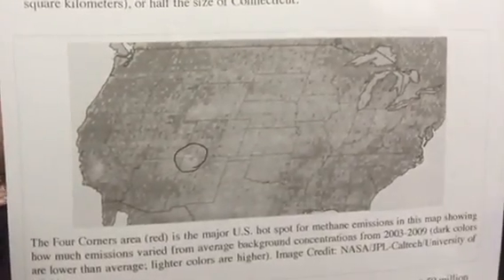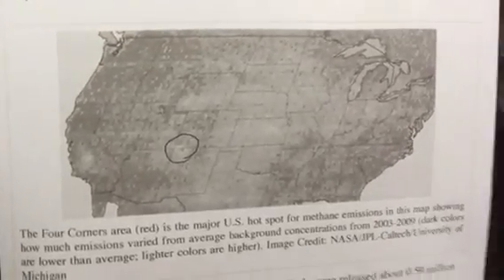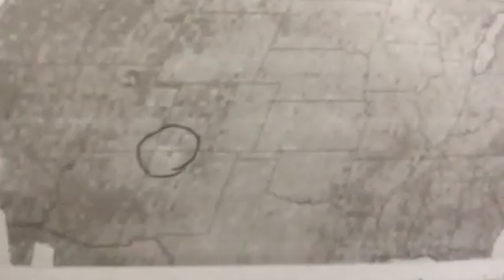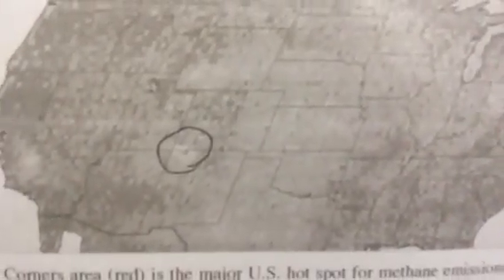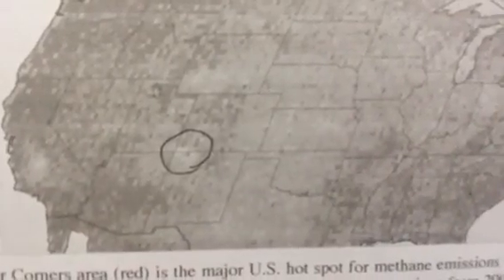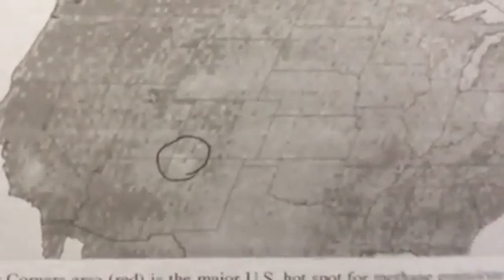SPECIAL REPORT: "Methane Plume" Chevron Tech Specialist John Breaux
John Breaux a former Techinal Specilist / Project Investigator of Chevron at Chevron Enviormential Management Company will explain the cause of the "Methane Plume" over the Southwest corners of the United States and the harm upon the earth also